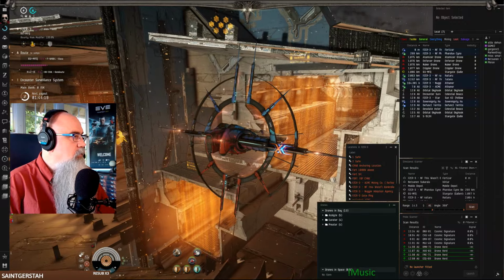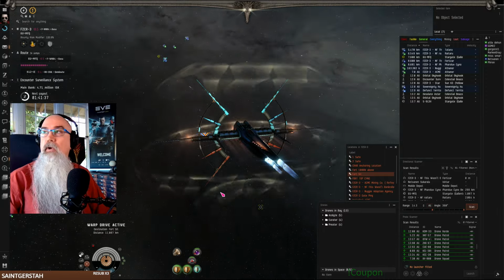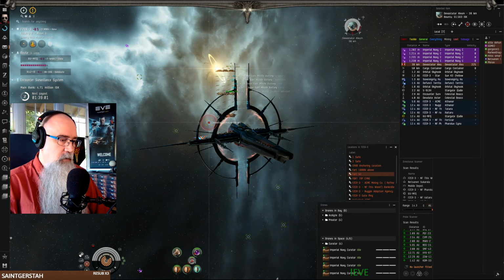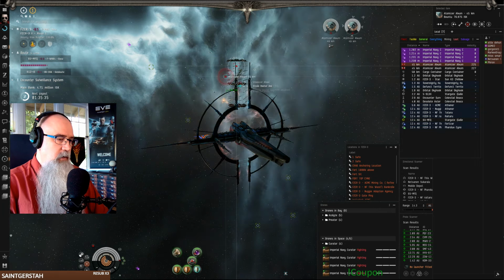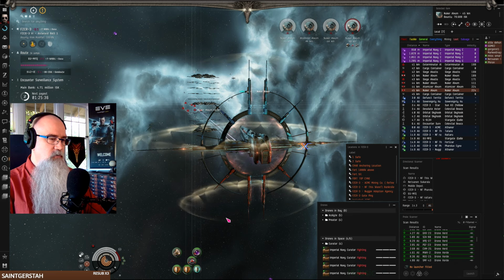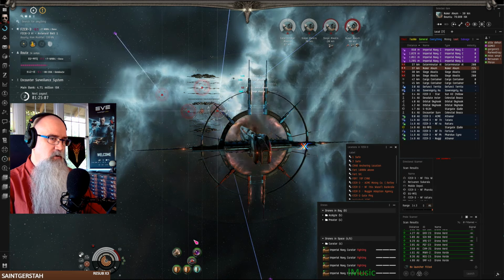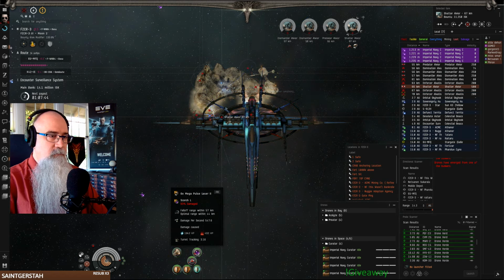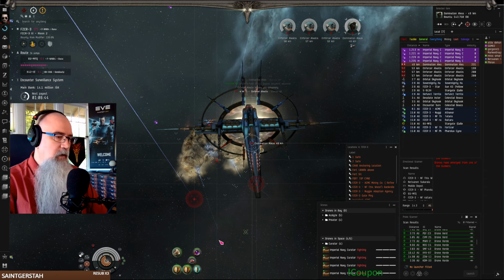Drone Surveillance and Herd Sites - EVE Online 1830